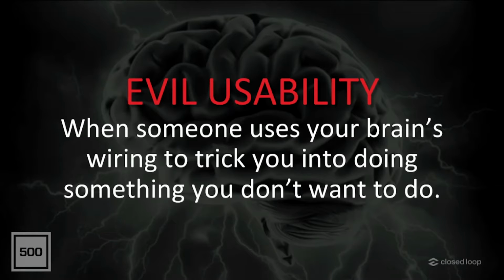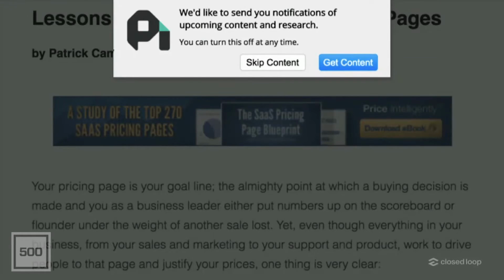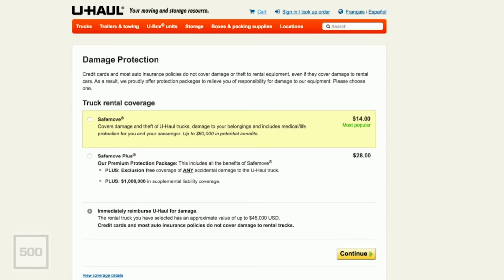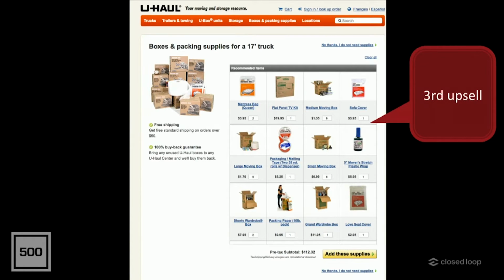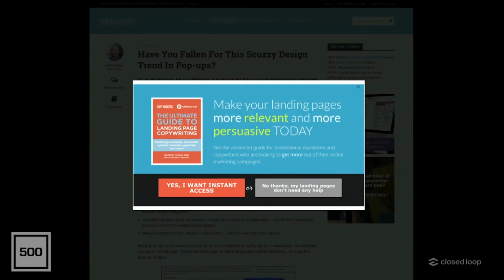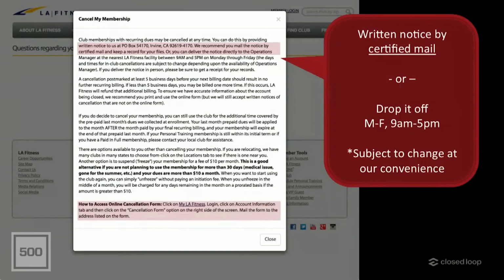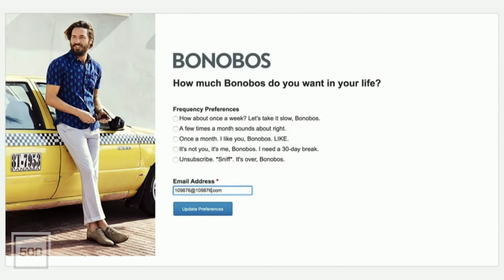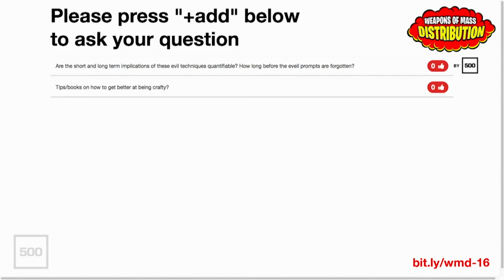[WMD 2016] Closed Loop, Lance Loveday "It’s OK to trick people to click"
Lance Loveday (CEO, Closed Loop)